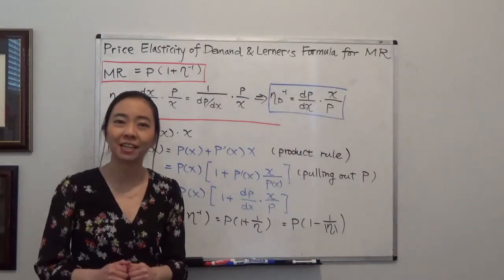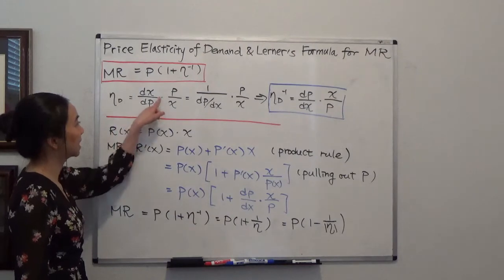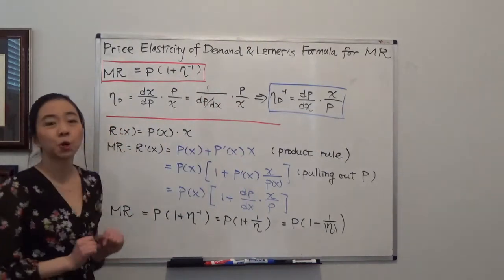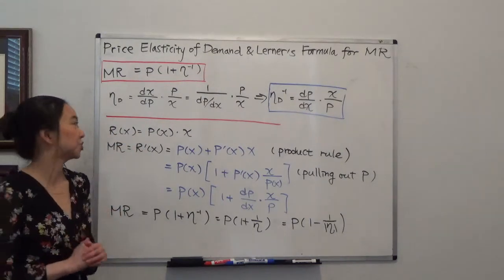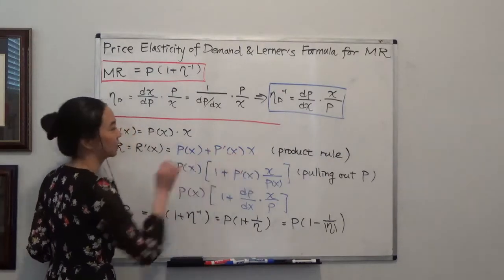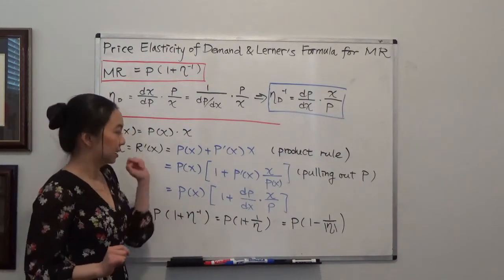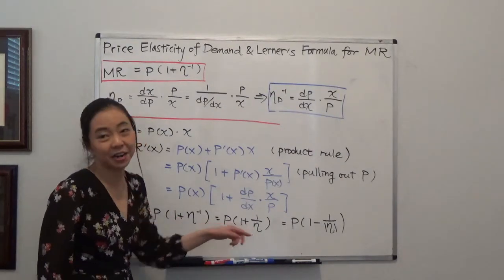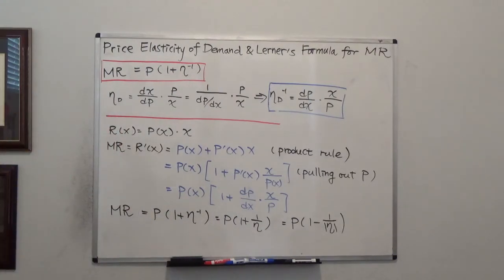Lerner's Formula: Marginal Revenue & Price Elasticity of Demand (Pamberton & Rau 7.4; Varian 15.10)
The clip shows why MR= P(1+1/price elasticity of D). Use minus sign if you express price elasticity of demand in the absolute value.